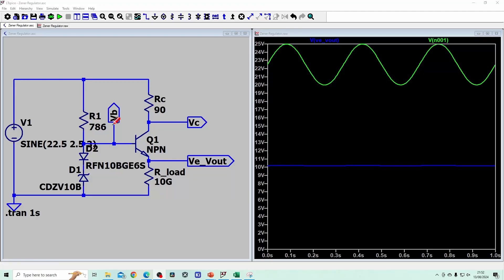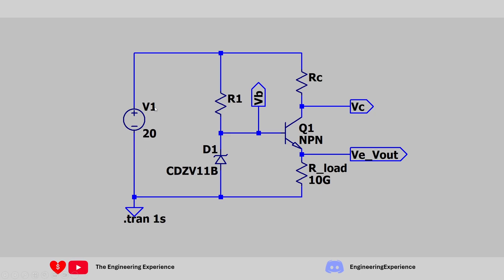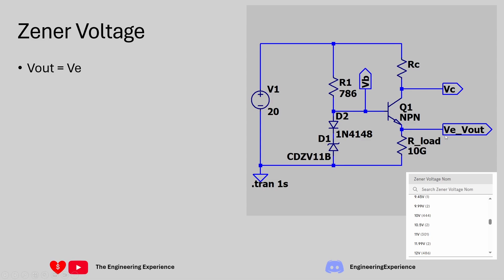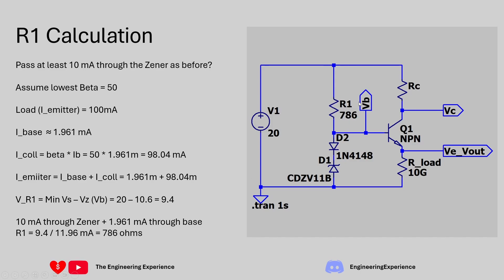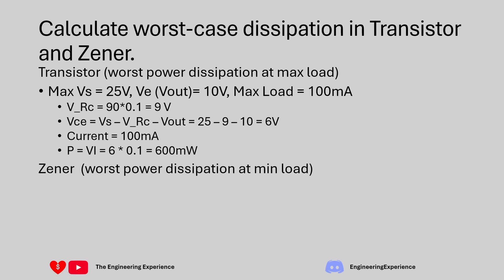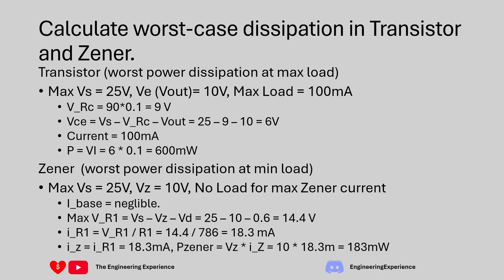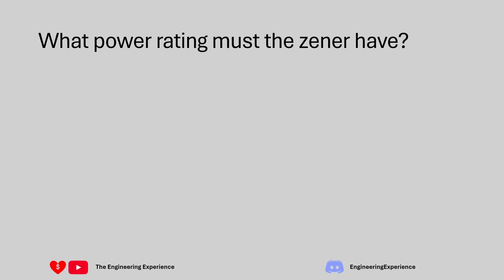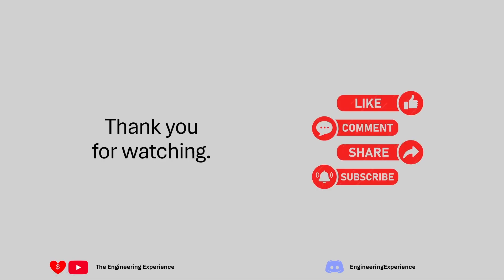Zener Voltage Reference Circuit Design - Art of Electronics Exercise 2.7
Discussion of Exercise 2.7 from The Art of Electronics book which focuses circuit design of a voltage reference using a zener diode and an emitter follower.